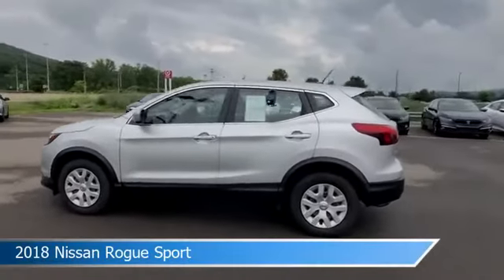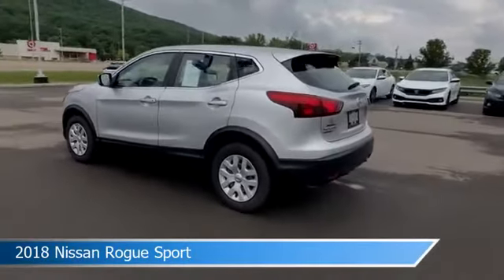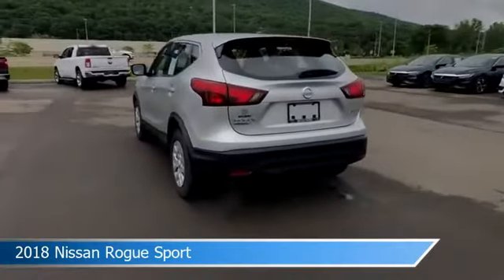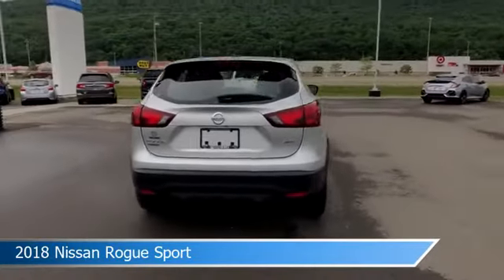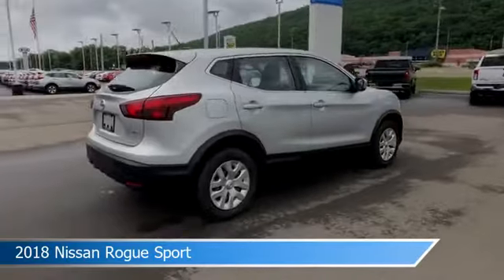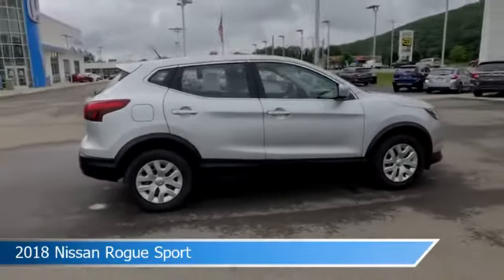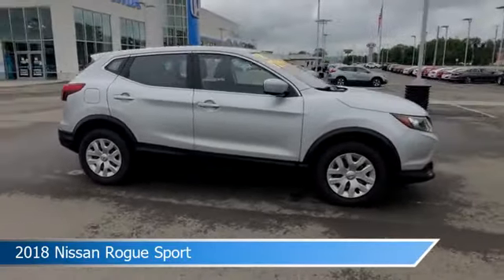2018 Nissan Rogue Sport HTP3835A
2018 Nissan Rogue Sport HTP3835A